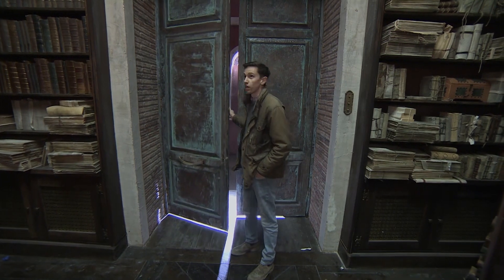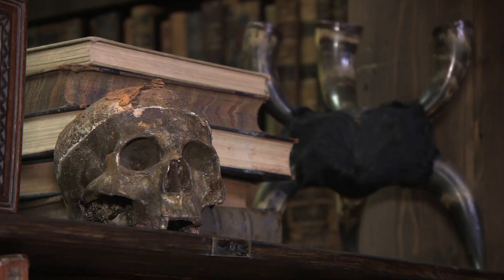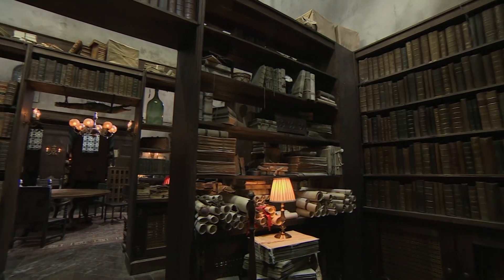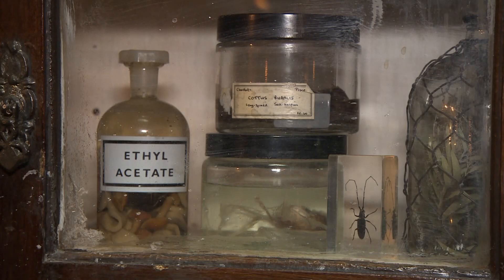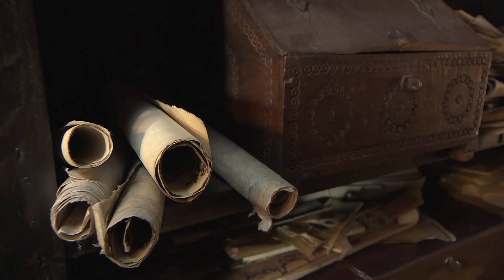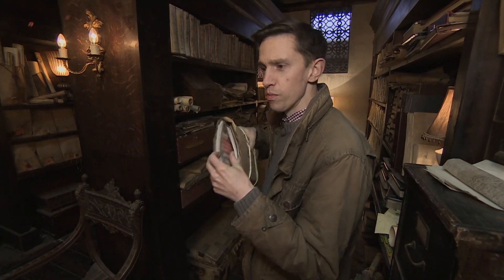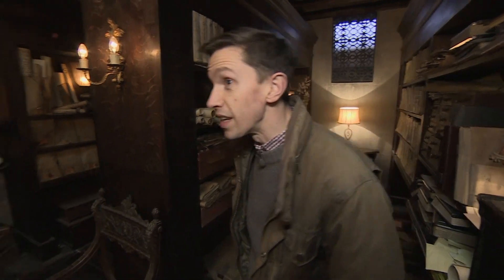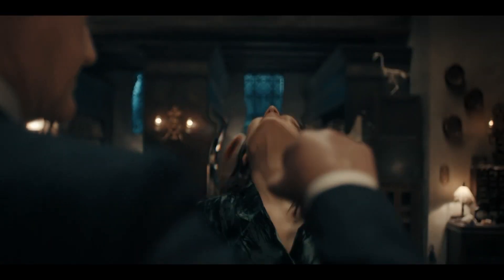Explore The Witches Archives: A Discovery Of Witches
Production Designer James North takes us through the witches archives from series one, A Discovery Of Witches. Discover hidden gems you never knew were there.

About Sky: With 24 million customers across seven countries, Sky is Europe’s leading media and entertainment company and is proud to be part of the Comcast group. Our 32,000 employees help connect our customers to the very best entertainment, sports, news, arts and to our own local, original content. Find out more about Sky TV on our